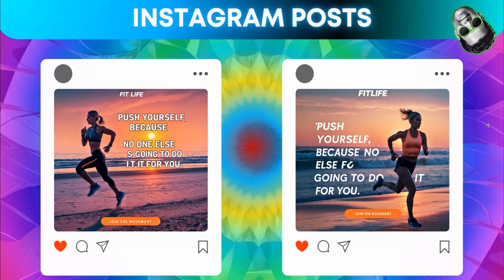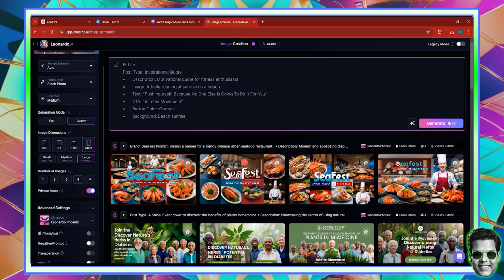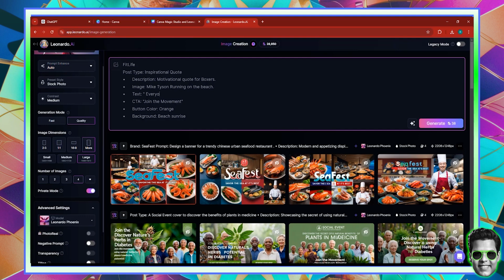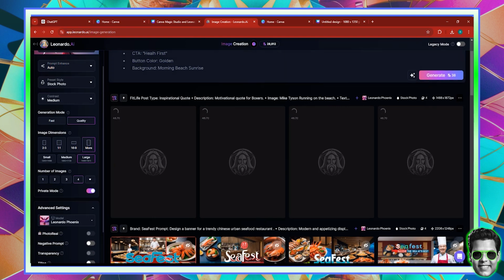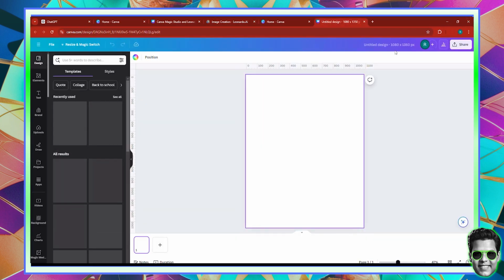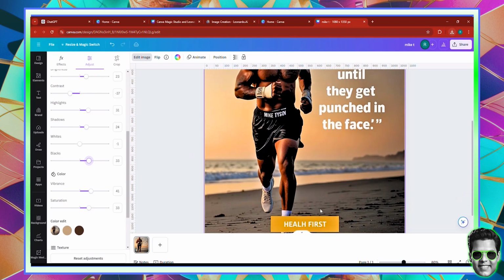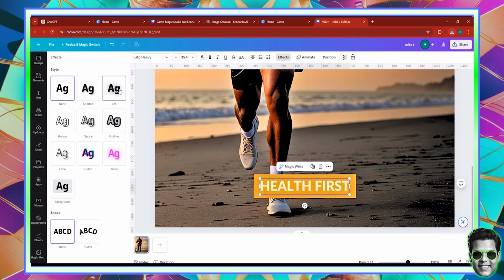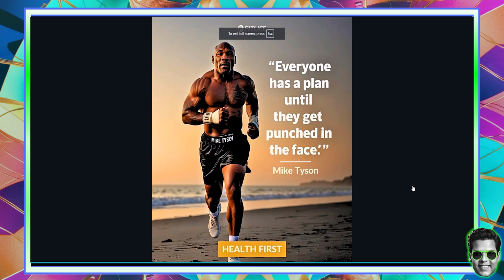Master Instagram Quotes with Canva & Leonardo Phoenix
Discover how to create visually stunning Instagram quote posts using Canva and Leonardo Phoenix! This step-by-step tutorial will guide you through designing eye-catching quotes that resonate with your audience, combining Canva's powerful design tools with Leonardo Phoenix's creative capabilities. Perfect for social media marketers, influencers, and content creators looking to elevate their Instagram game. Watch now and start creating quotes that inspire and engage your followers!